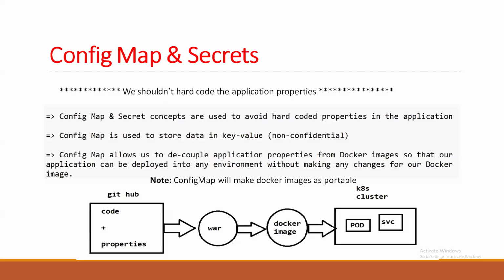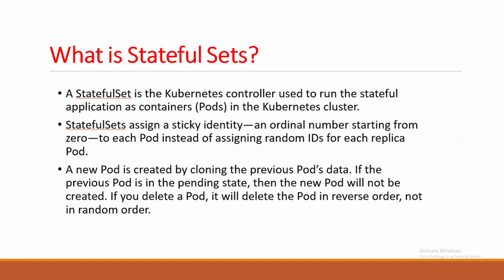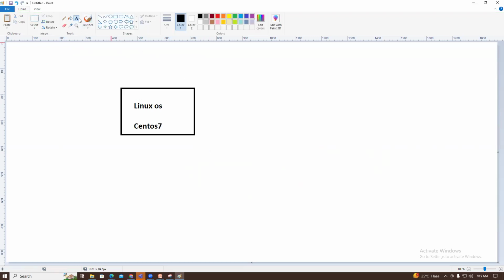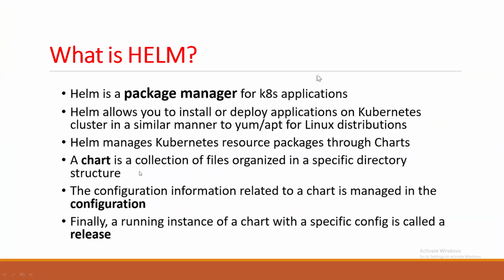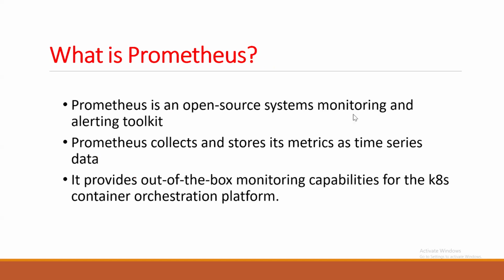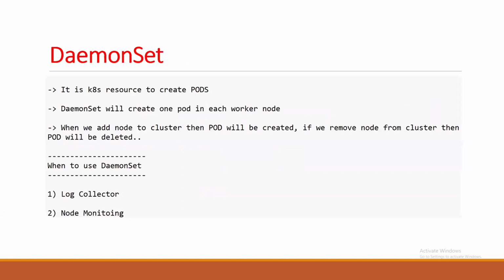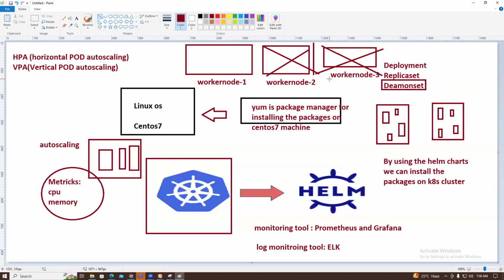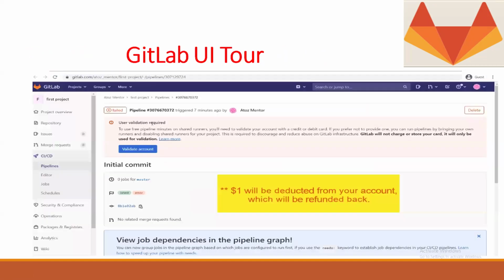🔐 ConfigMaps & Secrets in Kubernetes | Manage with Helm Charts (Step-by-Step)kubernetes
📌 Description:

In this video, we’ll explore ConfigMaps and Secrets in Kubernetes and learn how to manage them using Helm Charts. 🚀

👉 What you’ll learn in this tutorial:
✅ What are ConfigMaps & why they’re used
✅ How to securely manage Secrets in Kubernetes
✅ Difference between ConfigMaps & Secrets
✅ Hands-on demo: Creating and using ConfigMaps
✅ Storing and managing Secrets
✅ Automating management with Helm Charts

This guide is perfect for DevOps engineers, cloud beginners, and Kubernetes admins who want to master Kubernetes configurations and Helm for automation.

Your support helps us create more valuable content for you.